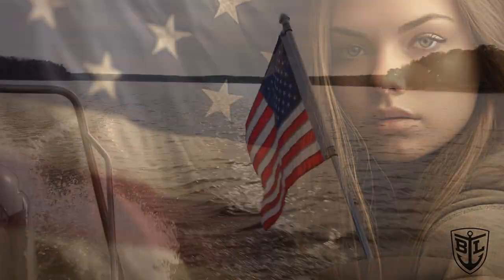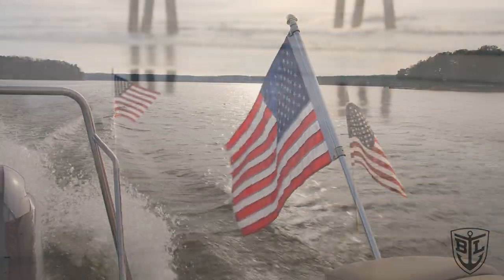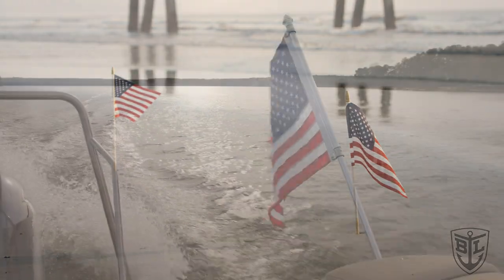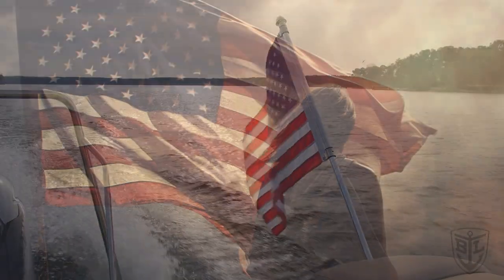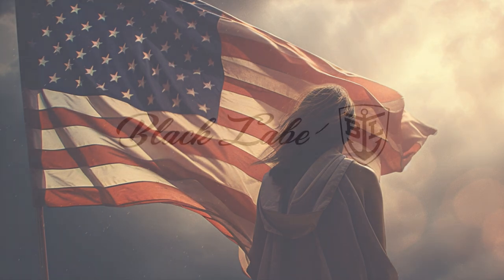Flags Aboard your Boat and Flag Flying Etiquette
Happy Flag Day from Black Label Marine
Have you ever wondered how to properly fly the American flag on your boat? or display multiple flags. Let us tell  you about proper etiquette in less than 90 seconds.